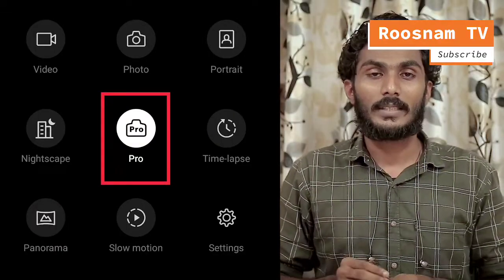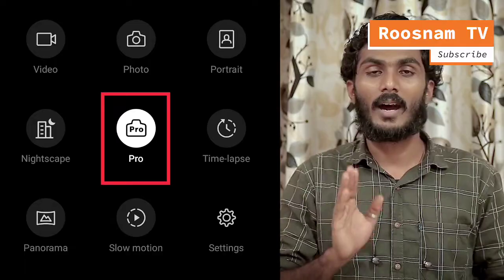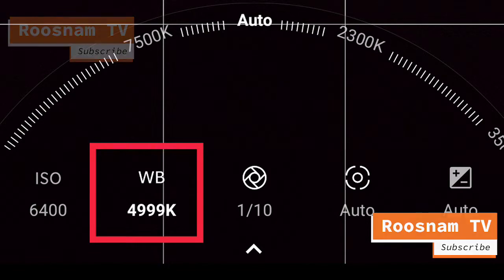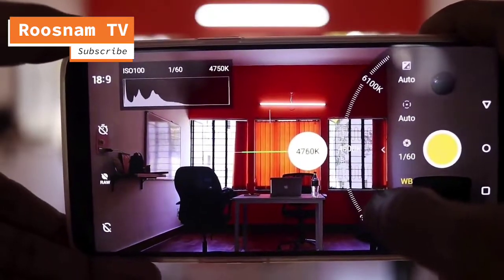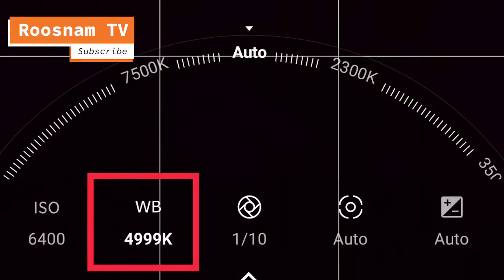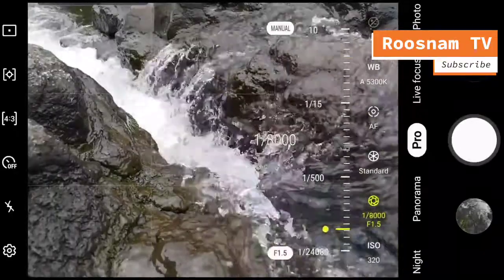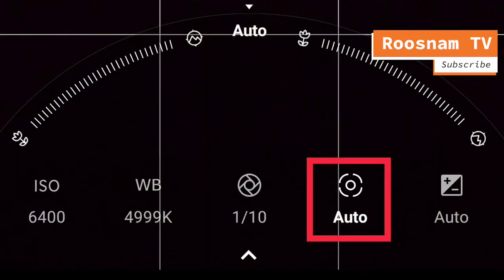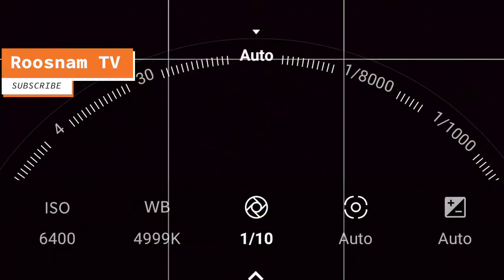PRO-MODE Settings 📱 What is PRO-MODE??📱മൊബൈൽ ക്യാമറയിലെ promode എങ്ങനെ ഉപയോഗിക്കാം📱MOBILE CAMERA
_EXPOSURE TRIANGLE EPISODES_

👉🏻 How to Use ‘Pro’ Camera Mode on Your Android Smartphone👈🏻

_It’s time to take a closer look at that often neglected mode in your camera app_

👉🏻 HIGHLIGHTS👈🏻

🛑 _Pro or Manual mode in the camera app can be found in most smartphones_

🛑 _It lets you manually adjust individual exposure parameters_

🛑 _It also gives you the option to shoot in RAW format_

👉🏻 *Pro mode in Android: Use a lower ISO for less noise in low light*👈🏻

_The ISO level determines the sensor's sensitivity to light. A lower value is best used when there's ample light around but when shooting in low light, a higher value increases the sensitivity so even a small light source is enough to give you a decently lit image. However, a high ISO value also introduces noise or grain in the image. In most circumstances, it's best to leave the ISO at Auto, however if you want to get a better low light shot, you could try using a longer shutter time and a lower ISO for a brighter image, while keeping noise to a minimum. Remember that the phone will have to be stabilised, either on a tripod or resting against something to avoid motion blur._

👉🏻 *Pro mode in Android: Manually adjust the white balance*👈🏻

_The white balance is an important metric in photography as it determines the colour tone of your image. You'll notice when shooting in the standard Auto mode, some phones, like most Samsung phones, tend to capture warmer hues, while others tend to veer towards the cooler tone, like most Google Pixel phones._

_In pretty much any manual mode in a smartphone, you'll have the option to manually change the white balance from presets like sunny, cloudy, incandescent, etc, to actually picking a colour temperature, measured in Kelvins._

_Typically, 5,500K to 5,700K is considered to offer a neutral colour tone. However, based on your tastes and the effect you want to achieve for your shot, you could intentionally go down the scale for a warmer tone, or up the scale for a cooler tone_

👉🏻Pro mode in Android : Use a high shutter speed for action shots👈🏻

_Shutter speed lets you control the amount of time the (electronic) shutter is kept open. A longer time results in more light entering the sensor but this can also introduce motion blur, if you shake your hand. A shorter or faster shutter speed traps less light on the sensor but is able to freeze any action in time._

👉🏻Pro mode in Android: Shoot in RAW👈🏻

_If you're someone who loves editing photos after it's been shot, then shooting in RAW will give you the best flexibility instead of saving just a JPEG. Just like DSLRs, most camera-centric smartphones today have the ability to shoot in RAW format, along with JPEGs. RAW images have much larger file sizes as they pack in all the data that the sensor picks up and it's up to you to keep or discard what you want._

use" for purposes such as criticisms, comment,

~*Roosnam TV*~
Entertainment & Informative